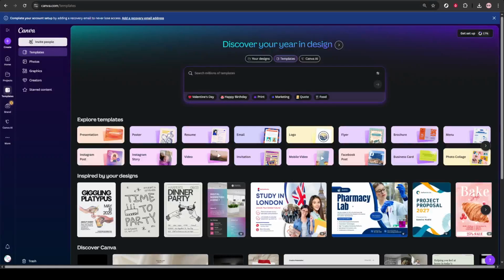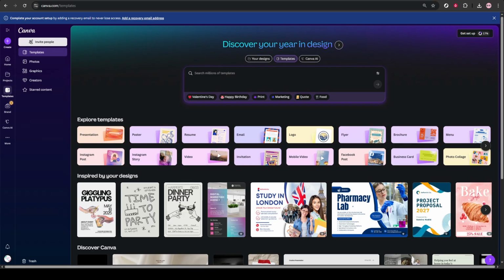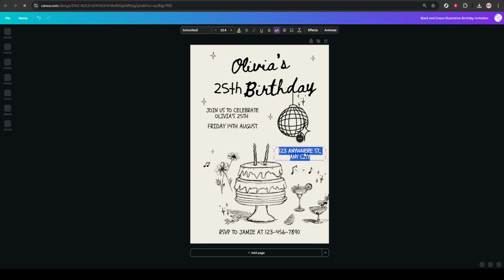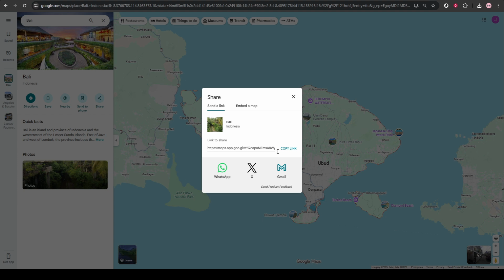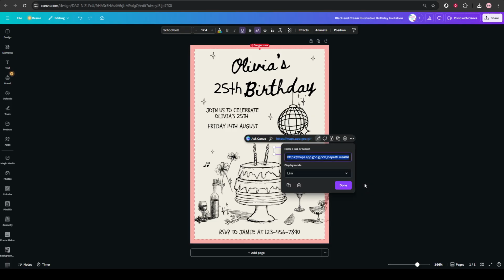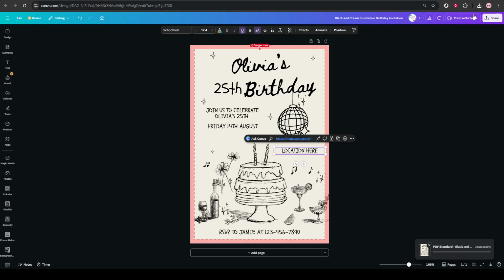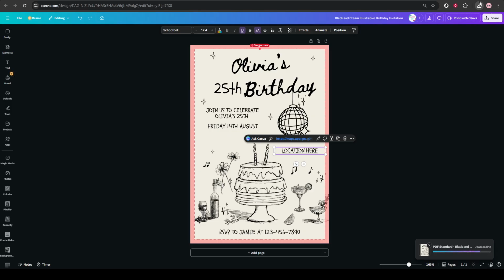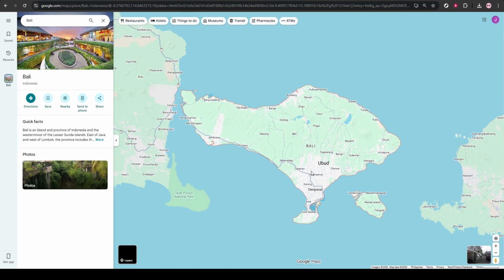How to add location link in Canva invitation card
In this video We will show you How to add location link in Canva invitation card.